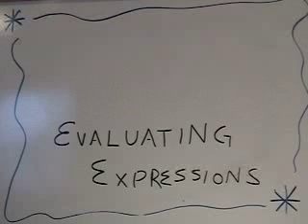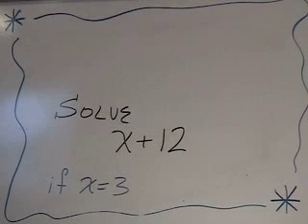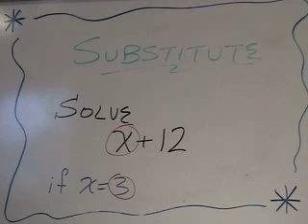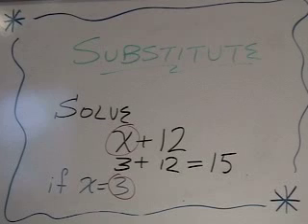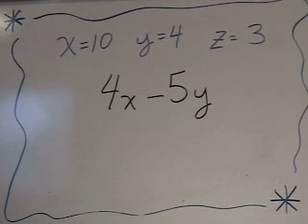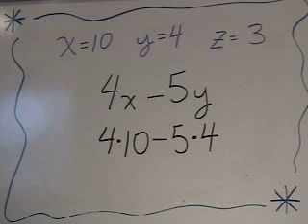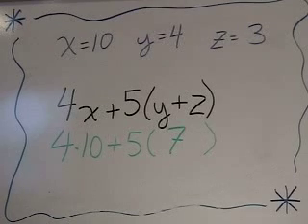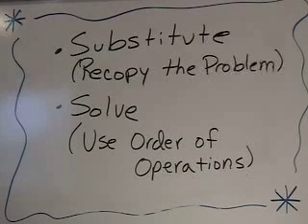Evaluating Expressions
A quick tutorial in solving algebraic expressions.  Substitute the assigned value for each variable, then solve the expression using the appropriate order of operations.